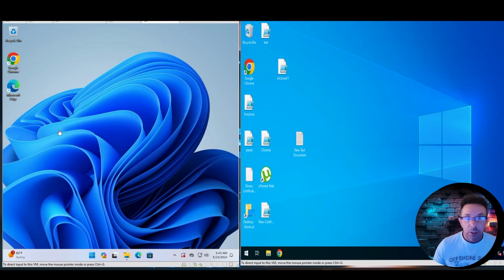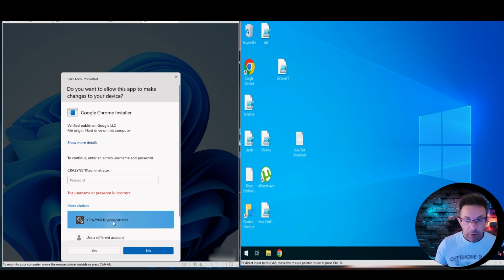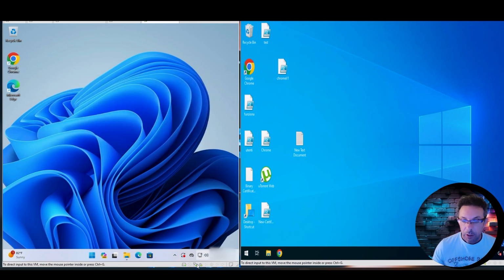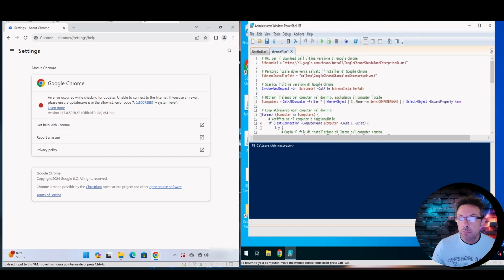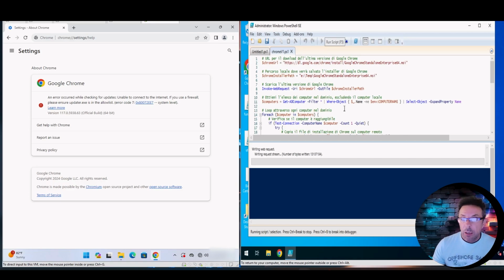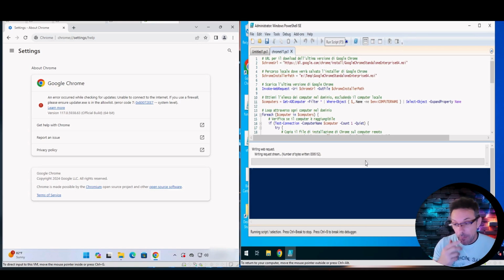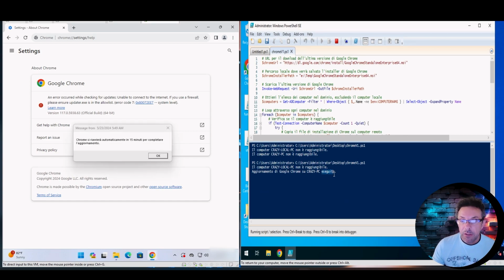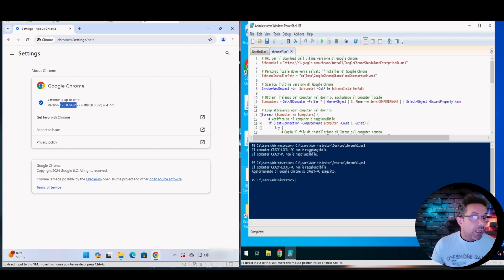Google Chrome: Distribuire l'Aggiornamento tramite Script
Come distribuire l'aggiornamento di Google Chrome tramite script: una soluzione di automazione IT pensata per sysadmin e aziende che devono gestire il deployment su più postazioni in modo efficiente.

🔔 Ti è piaciuto il video? Supporta il creatore!

💬 Mostra il tuo apprezzamento:

👍🏼 Metti "Mi piace" al video: è di grande aiuto!